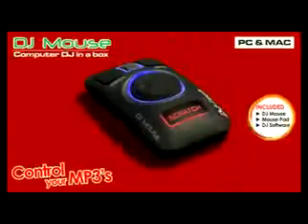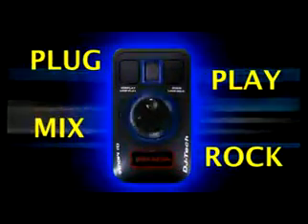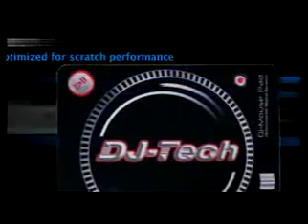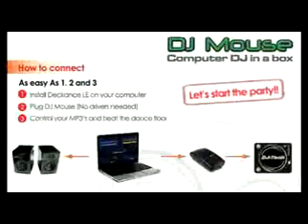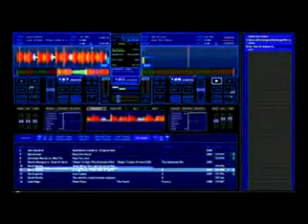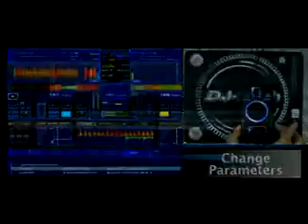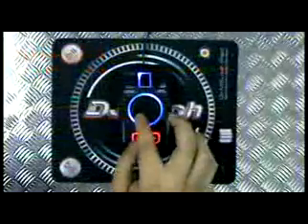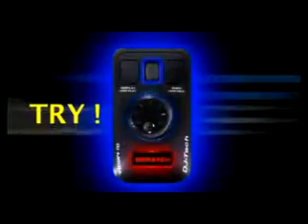DJ-Tech DJ MOUSE Mp3 Mixing Software Kit.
With a selection of serious materials and having in mind the great aluminium and rubber feeling, discover how easy to manipulate songs and mix them.
So funny to use the Automix and sampled sounds / jingles to get into the partys with PERFECT BEAT MATCH.
Powered by worldwide best dj software Deckadance for MAC and PC, the powerful auto beat engine and the section of digital effects are the tools to shape your mix.
The built-in Jog and the direct access to SCRATCH, will rock your computer and heat the dance floor.
DJ mouse includes a special mat for optimising the quality of your scratch performance. The Blue ring Led is so helpful to locate your position on the mat and drive your performance.
Just Plug, Play, Mix, and ROCK your computer with Dj Mouse.